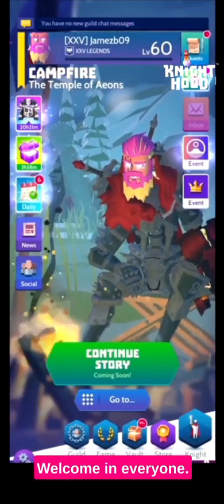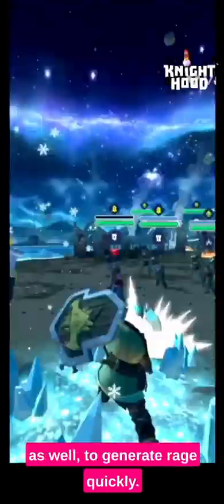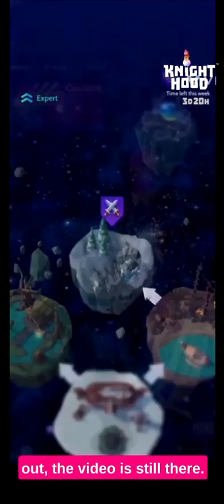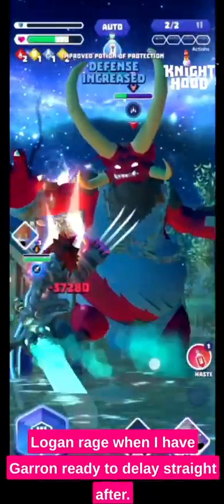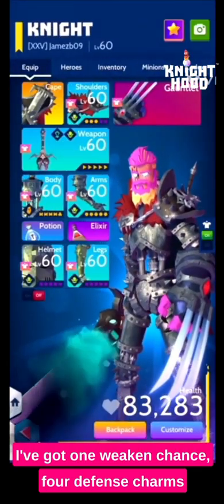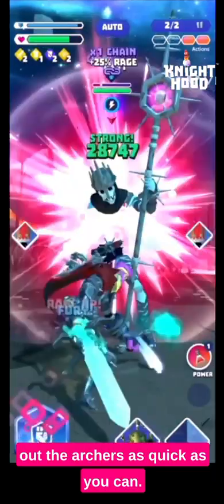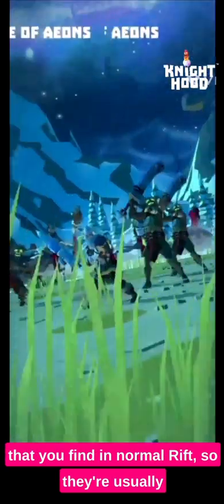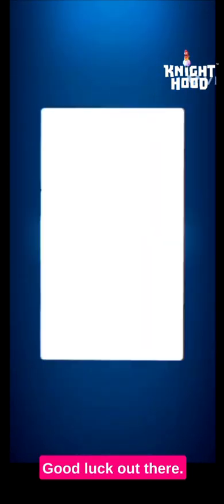Expert Rift Bosses: Part 1 (updated) - Knighthood